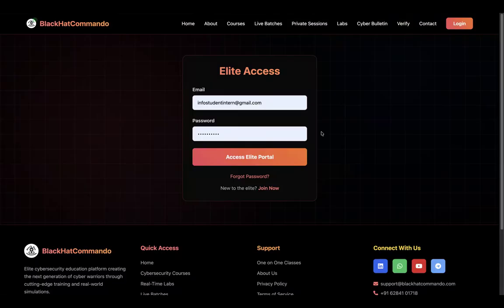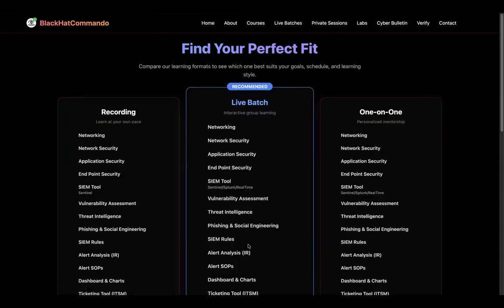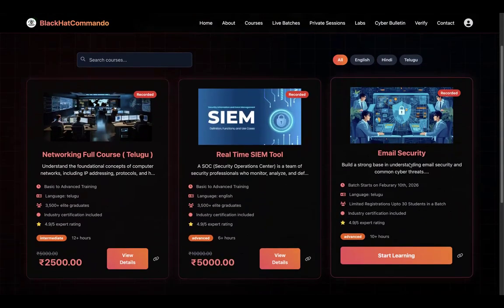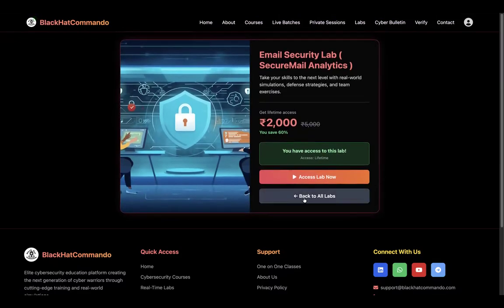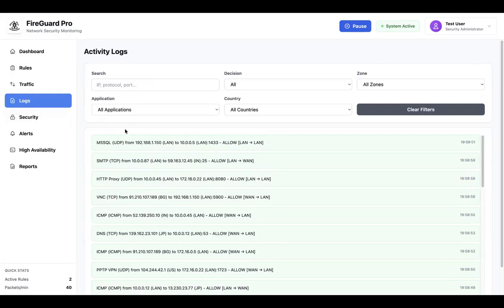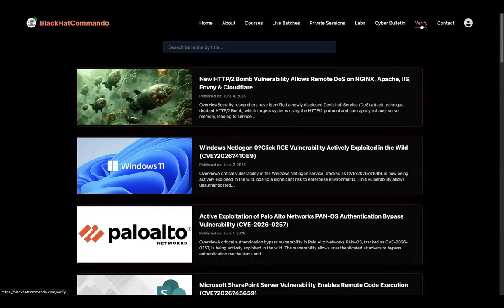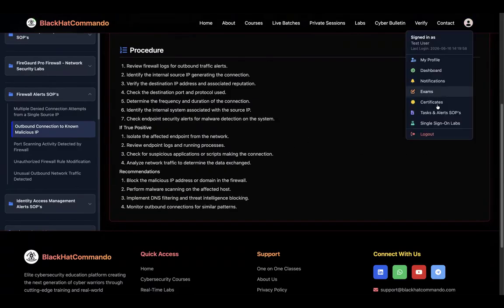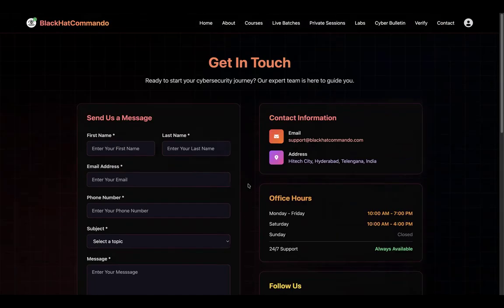BlackHatCommando Platform Walkthrough | Courses | Labs | Jobs | Tasks | SOP's | Certification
🎯 Outcome
By the end of this Video, you’ll be having knowledge of blackhatcommando's platform usage.

🚀 Whether you're a beginner or an IT professional, this video will help you get started with Email Security and level up your security operations game.

  👉 Stay sharp and stay updated with BlackHatCommando!

📢 Don’t forget to:
💬 Drop your questions or feedback
🔁 Share this with your cybersecurity network